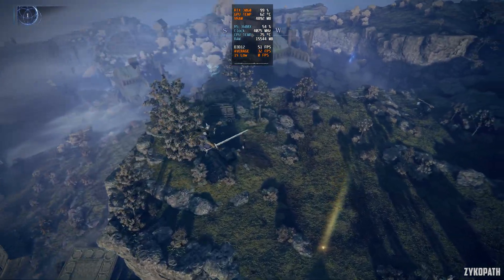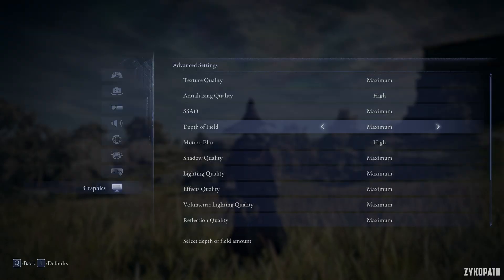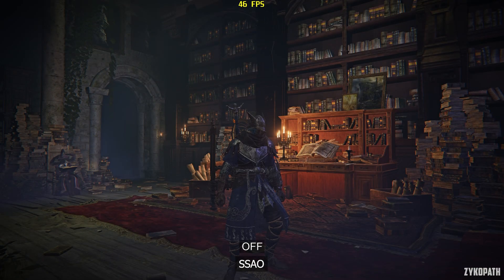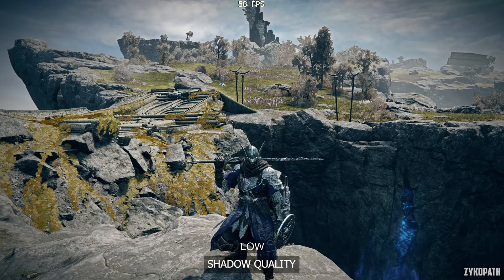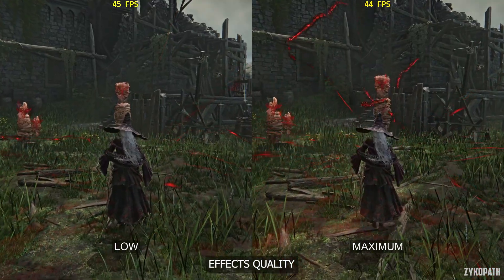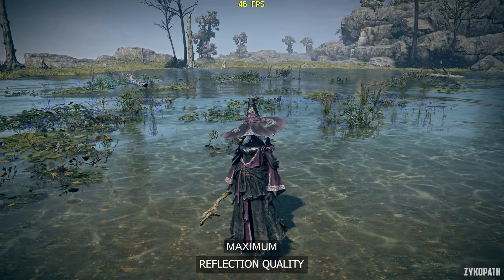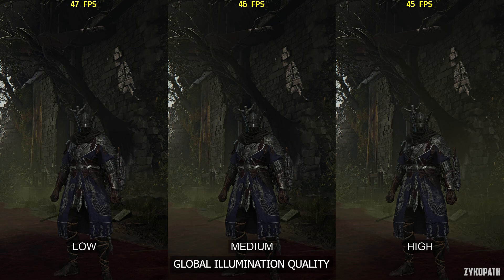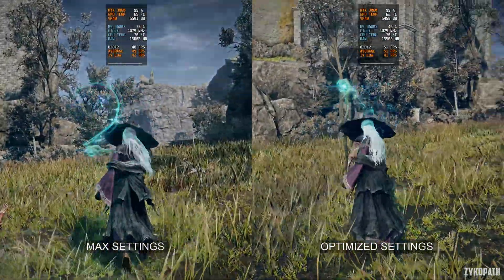Elden Ring Nightreign PC | Performance Optimization Guide + Optimized Settings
Elden Ring Nightreign PC performance. Every graphics setting tested + optimized settings for improved performance while retaining the game's intended visual presentation.

TIMESTAMPS
0:00 GENERAL PERFORMANCE OVERVIEW
1:04 TEXTURE QUALITY
1:30 ANTIALIASING QUALITY
1:51 SSAO
2:21 SHADOW QUALITY
2:58 LIGHTING QUALITY
3:18 EFFECTS QUALITY
3:42 VOLUMETRIC LIGHTING QUALITY
4:22 REFLECTION QUALITY
4:43 WATER SURFACE QUALITY
5:01 SHADER QUALITY
5:21 GLOBAL ILLUMINATION QUALITY
5:33 GRASS QUALITY
5:43 OPTIMIZED SETTINGS
5:57 MAX VS OPTIMIZED SETTINGS PERFORMANCE

OPTIMIZED SETTINGS
TEXTURE QUALITY: MAXIMUM (NO DIFFERENCE ON VRAM USAGE)
ANTIALIASING: HIGH
SSAO: HIGH
SHADOW QUALITY: HIGH
LIGHTING QUALITY: MAXIMUM
EFFECTS QUALITY: HIGH
VOLUMETRIC LIGHTING QUALITY: HIGH
REFLECTION QUALITY: HIGH
WATER SURFACE QUALITY: HIGH
SHADER QUALITY: MEDIUM
GLOBAL ILLUMINATION QUALITY: N/A (POSSIBLY BROKEN)
GRASS QUALITY: N/A (POSSIBLY BROKEN)

PC SPECS:
GPU: RTX 3060 12GB
CPU: R5 3600X
RAM: 32GB DDR4 3200Mhz
Motherboard: MSI B450-A PRO MAX
OS: Windows 11
MONITOR: MSI G321Q 1440P 170HZ